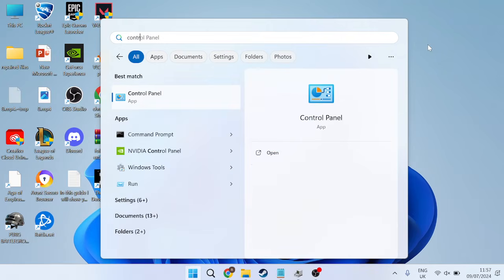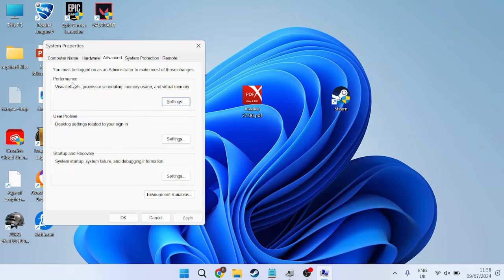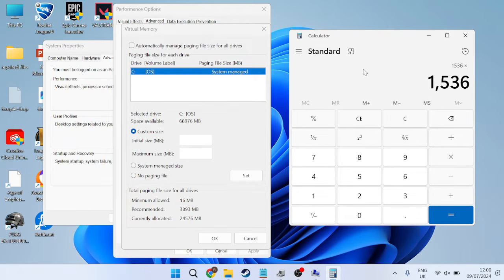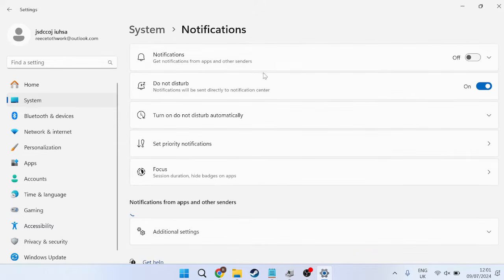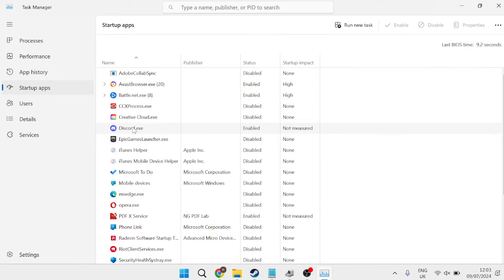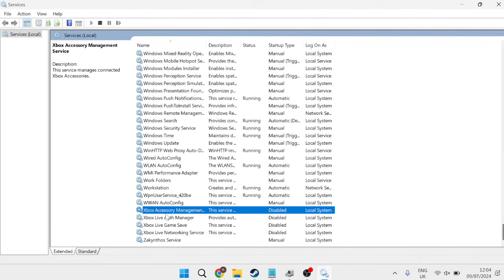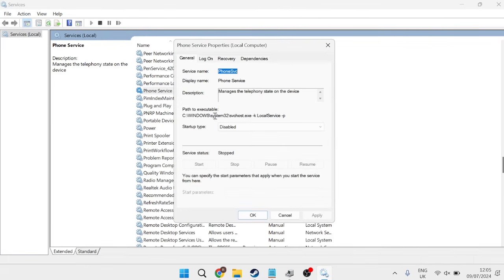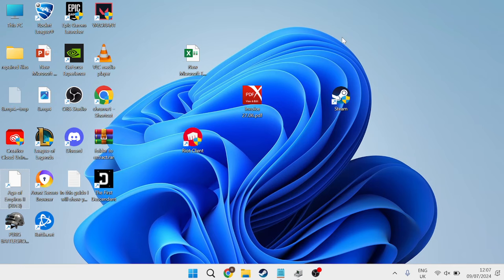How To Reduce CPU Temperature in Windows 11 Settings (FIX Overheating)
Is your CPU overheating on Windows 11? In this video, I'll show you how to reduce CPU temperature using built-in Windows 11 settings. We'll go through step-by-step instructions to optimize your system, ensuring your CPU runs cooler and more efficiently. Watch to learn effective tips and tricks to fix overheating issues and improve your computer's performance.